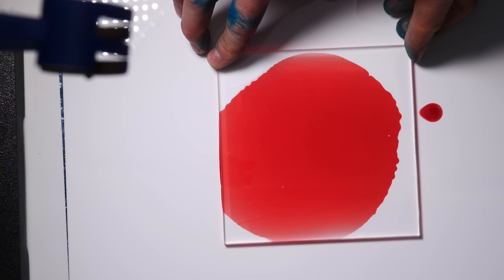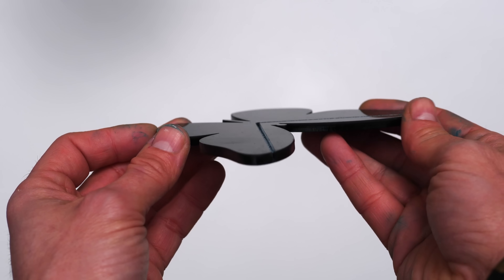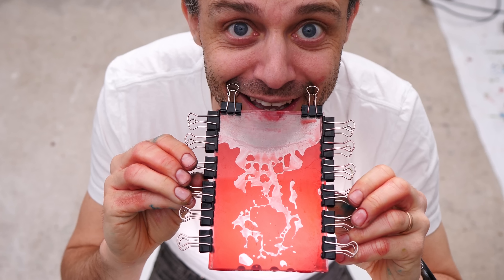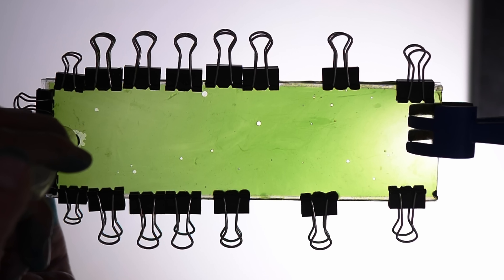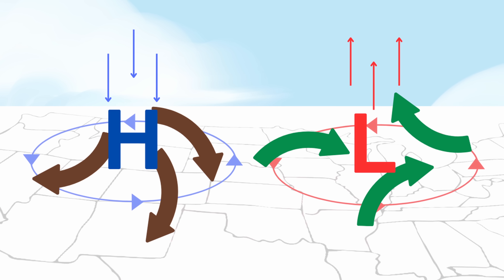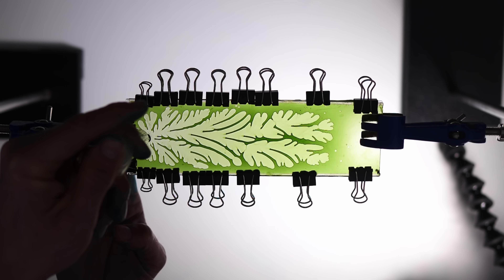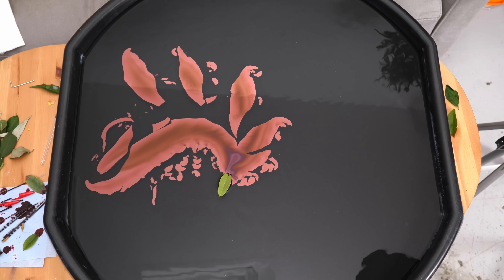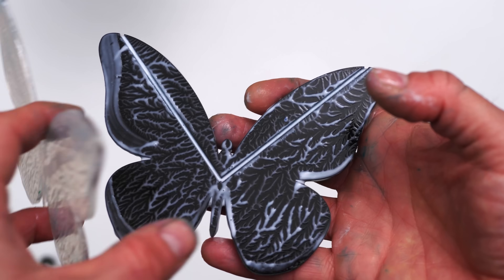Why honey makes these strange tendrils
Saffman–Taylor instability occurs when a less viscous fluid is pushed into a more viscous fluid.

just like these amazing people:

Alex Hackman
Glenn Sugden
Tj Steyn
Pavel Dubov
Lizzy and Jack
Brendan Williams
Frank Hereford
Lukas Biewald
Heather Liu
Grant Hay
Paul Warelis
Nathan Blubaugh